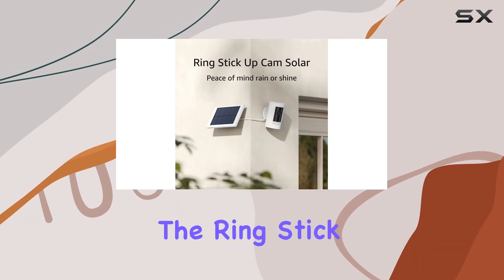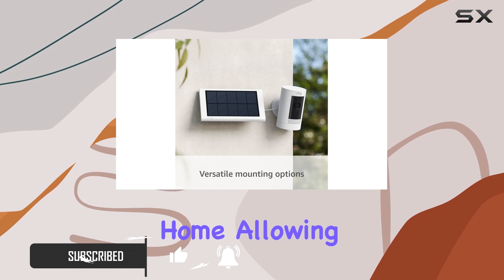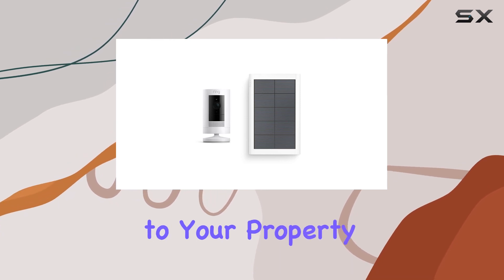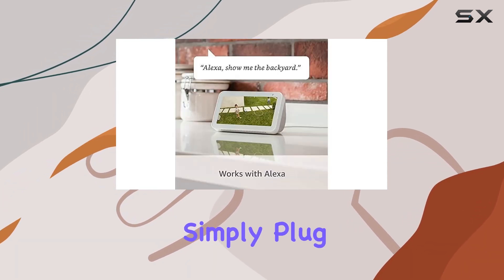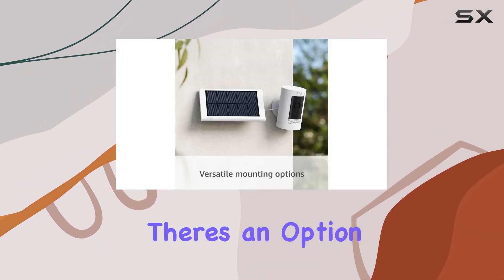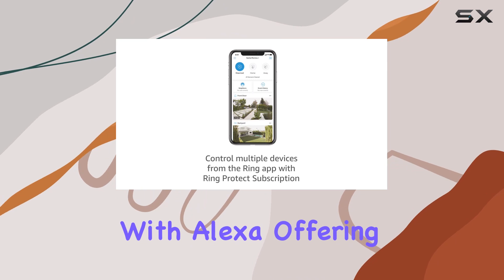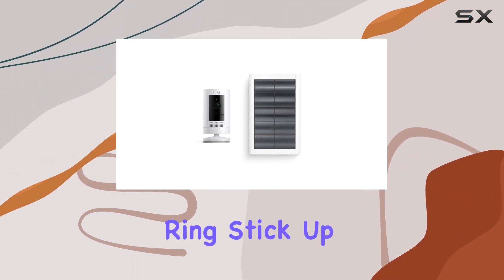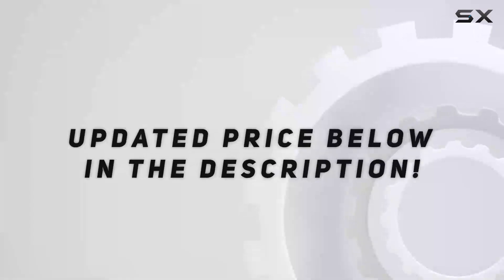Enhance Home Security with Ring Stick Up Cam Solar | Comprehensive Review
0:00 Intro
0:06 Review

Things that we mentioned in this video:
Ring Stick Up Cam : B0CCZM5MV4